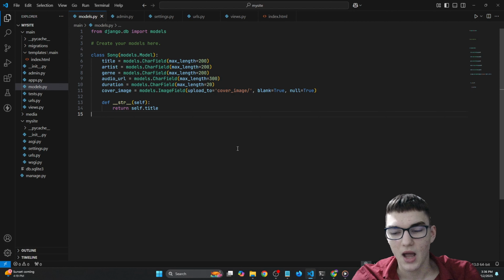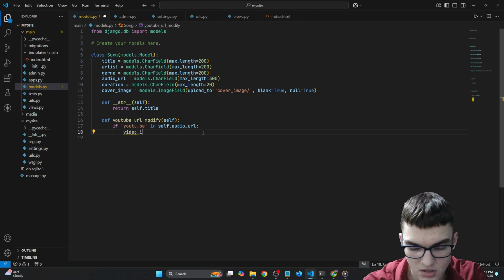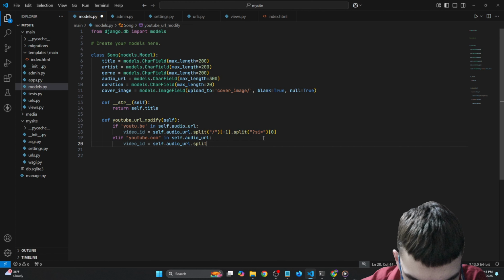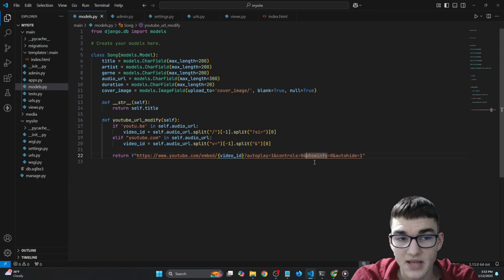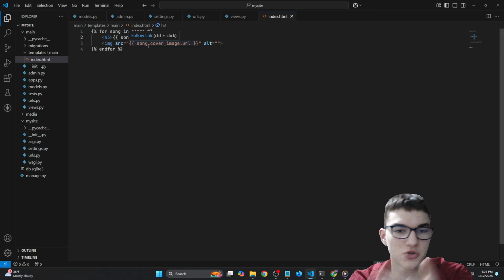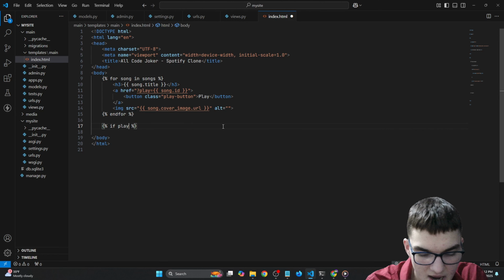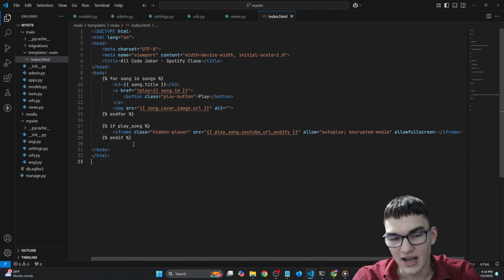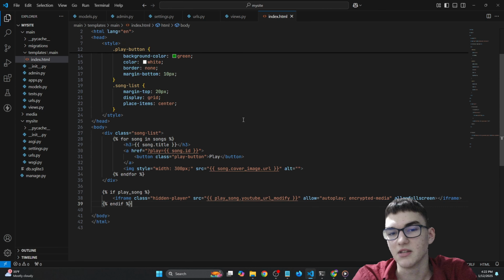Playing Spotify Songs - Django Spotify MP3 Player Clone #3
In this tutorial, we will play music from our Song database model on our HTML page using Django and Python.

We'll use HTML iframe tag to play music.

We'll also hide it with CSS to play the music only in the background.

Timecodes

0:00​​ - Introduction
0:38 - Two Types Of Youtube Urls
2:04 - Create youtube_url_modify Function In models.py
9:55 - Create A View For Playing The Song
13:03 - Play Our Songs In HTML Frontend
19:20 - Hide Iframe Spotify Music Player Using CSS
21:12 - Style The Index Page
22:22 - Conclusion